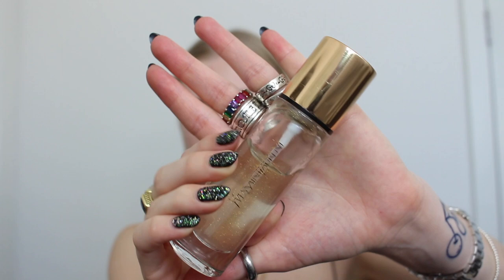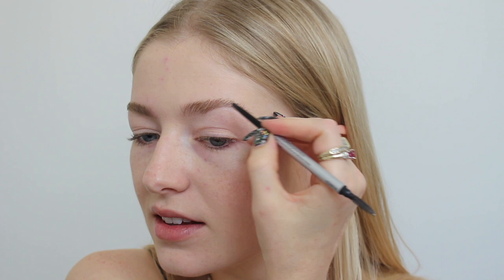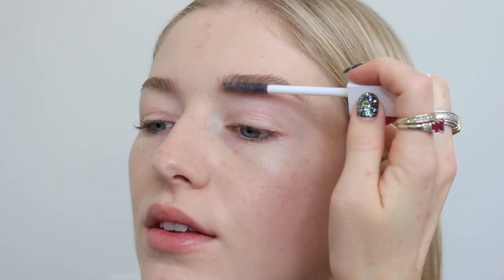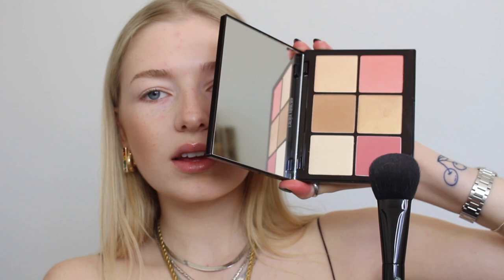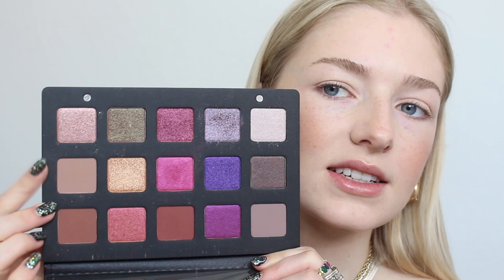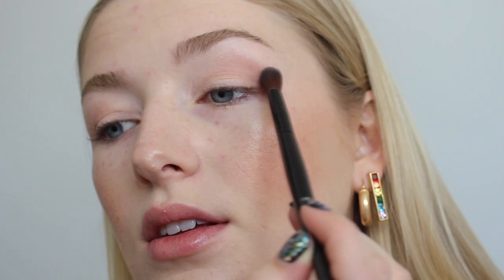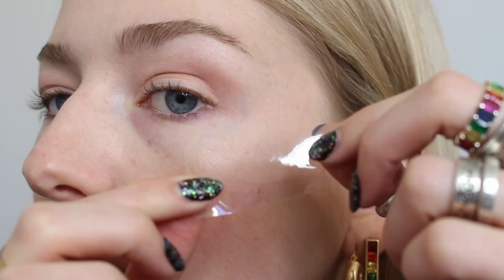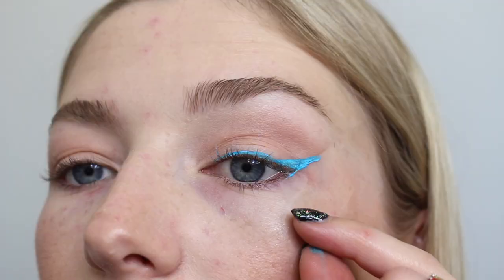GO-TO DAYTIME GLAM MAKEUP LOOK / Kallie Kaiser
Hi loves this has been my go to going out day Glam on the weekends XO

Xo hope you enjoyed this video!